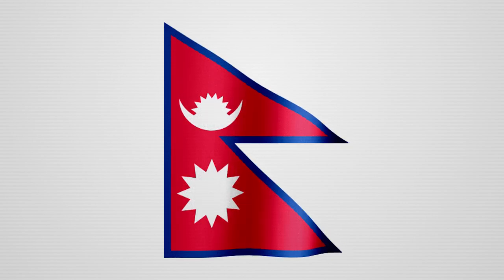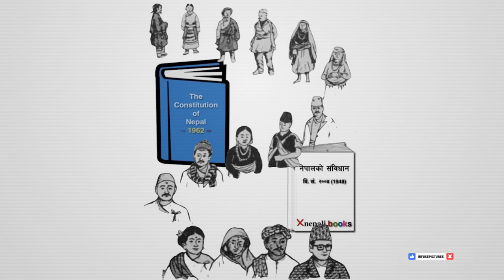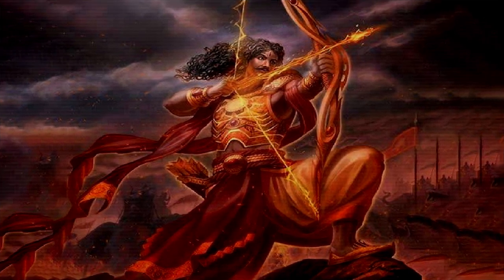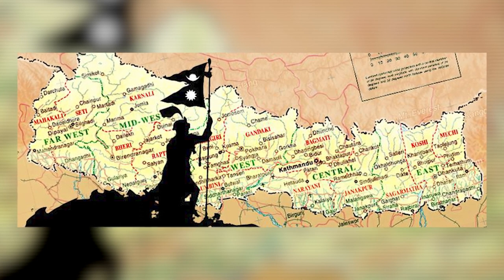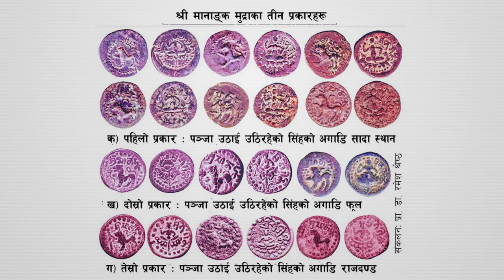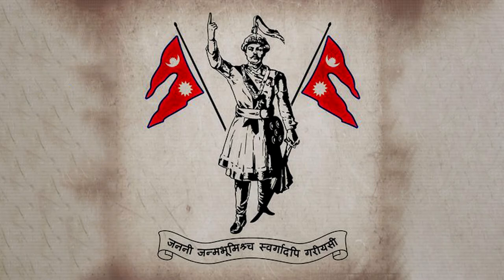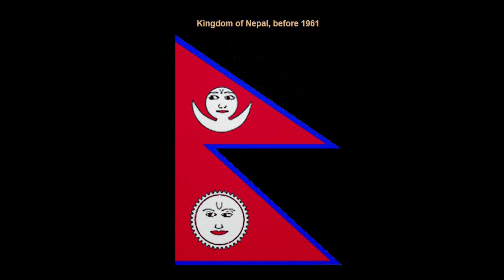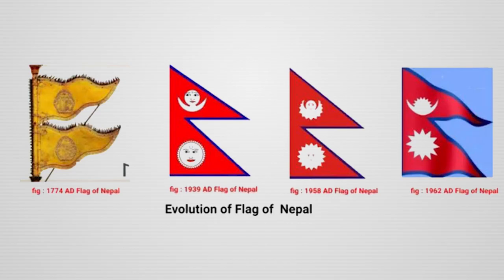Flag History of Nepal || History in English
History in English
Flag History of Nepa

Sound: Anish Rajbhandari
Concept: Nian, Subigya Sunder Shrestha
Voice: Nian

We put a lot of effort to create every video of Infuse Pictures.
Unauthorized downloading and re-uploading the Video/Audio to another YouTube Channel or other streaming platform is strictly prohibited. If found will be processed for Removal without warning.
(Embedding to websites is allowed).